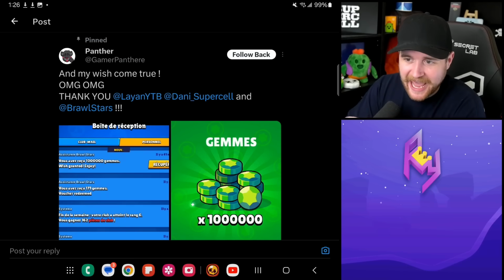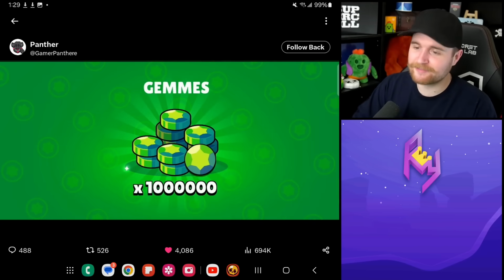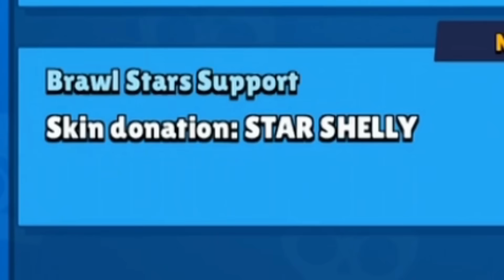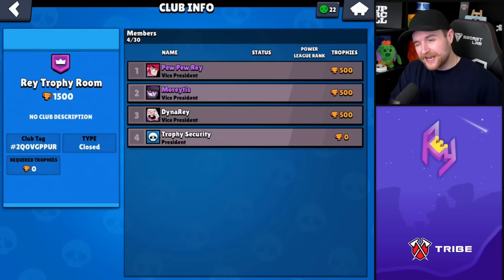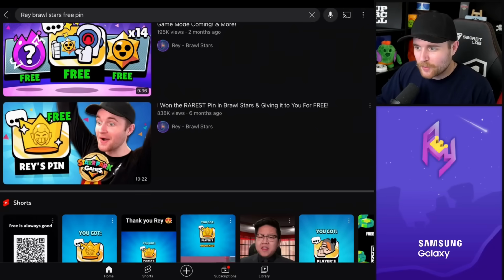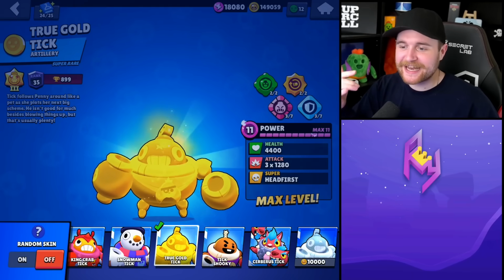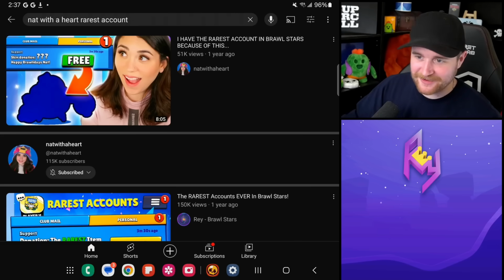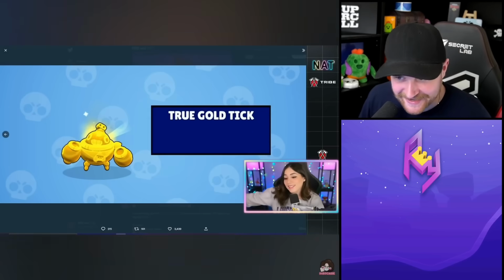The 10 RAREST THINGS in Brawl Stars!